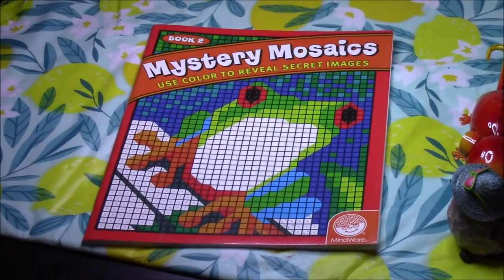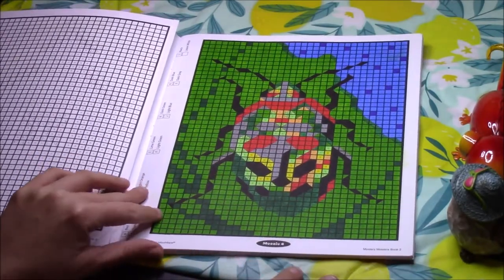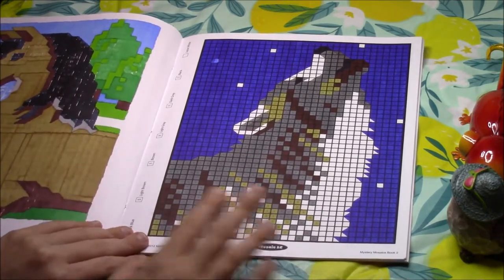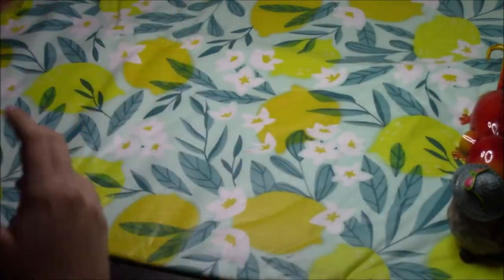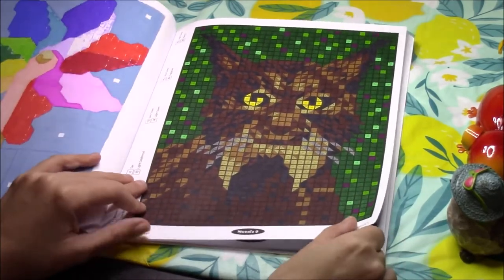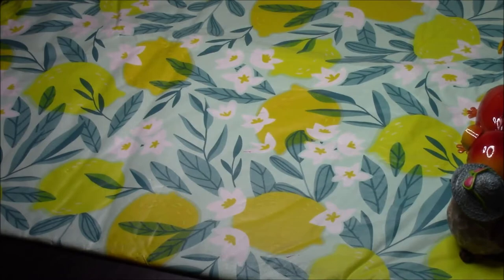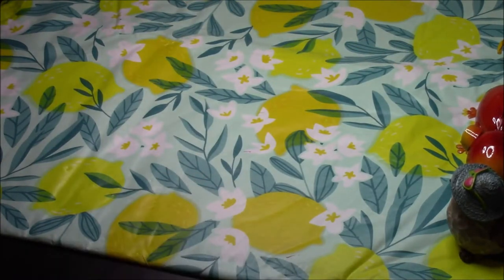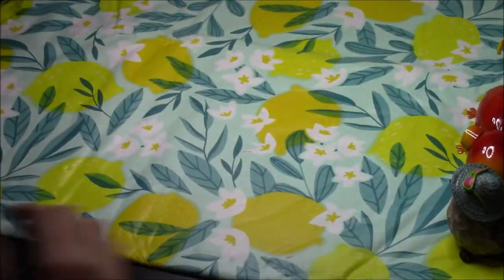Coloring Collection: Color by Number (Part 5)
This video features all of my color by number books in their many forms.